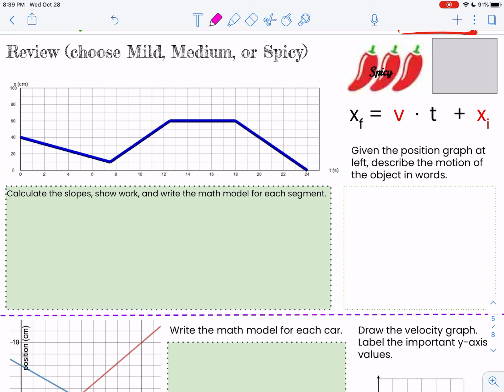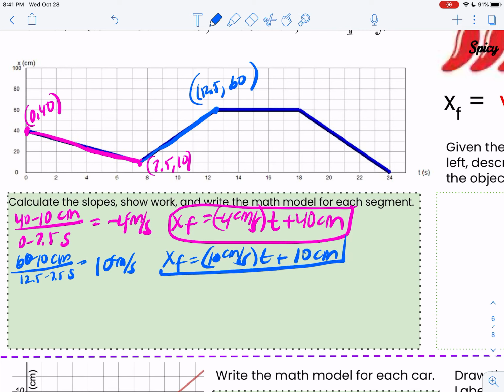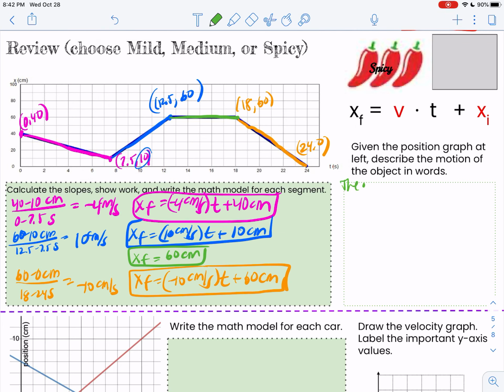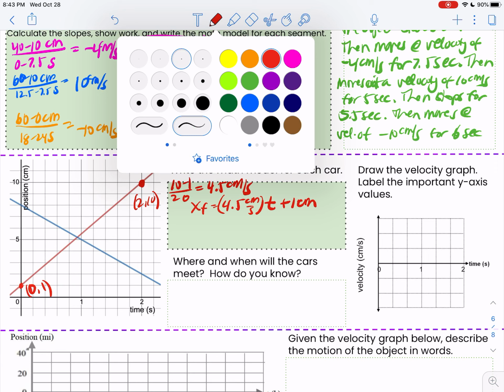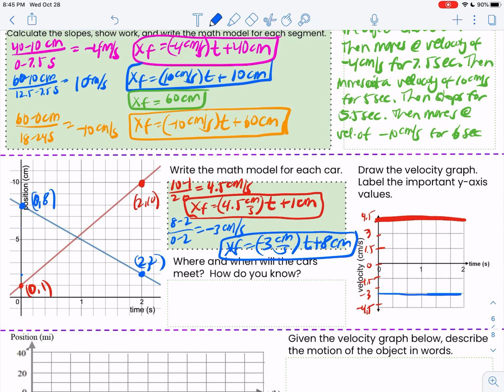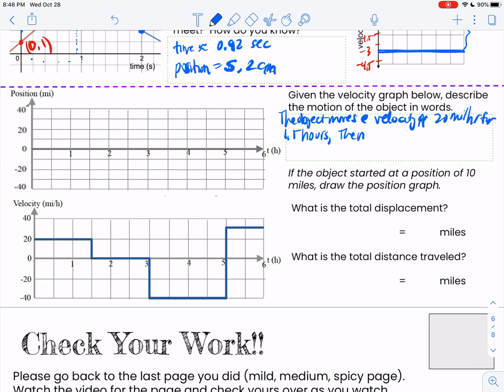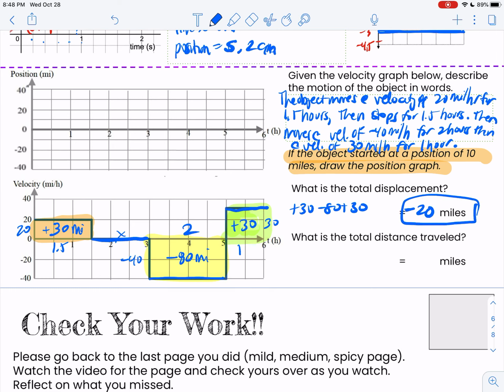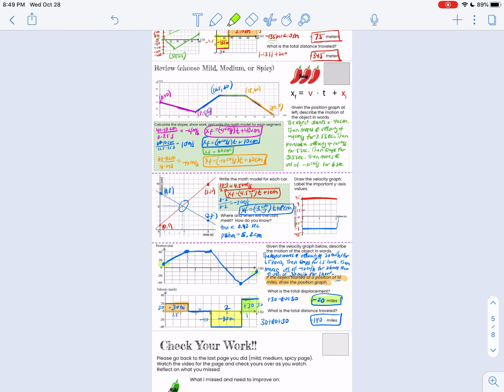Physics - CK #21 Med/Spicy Page